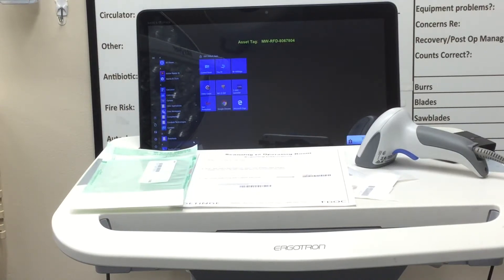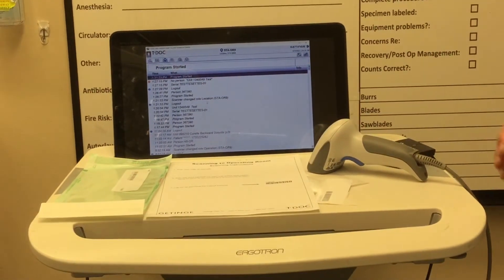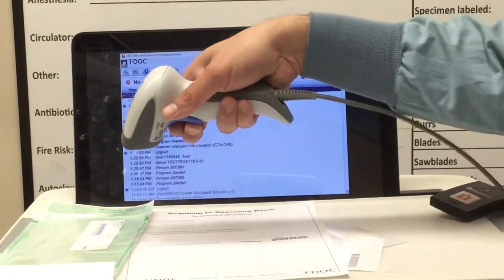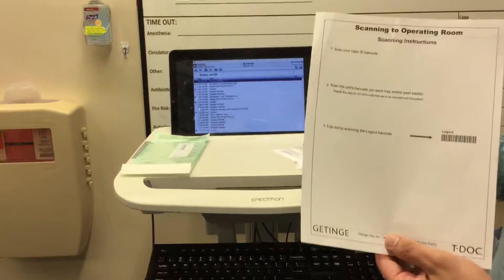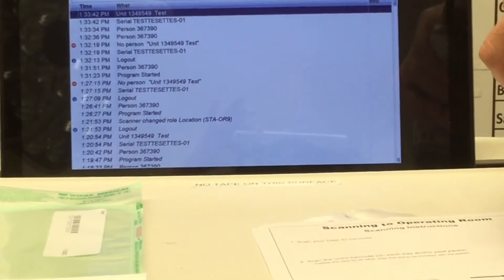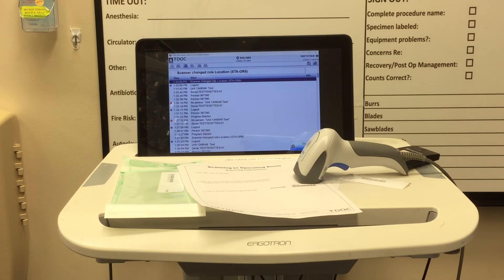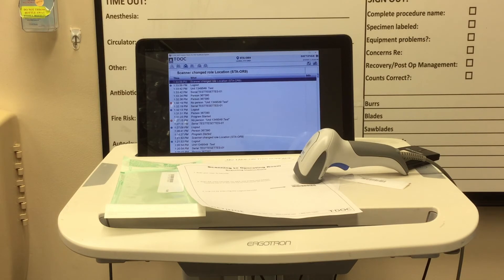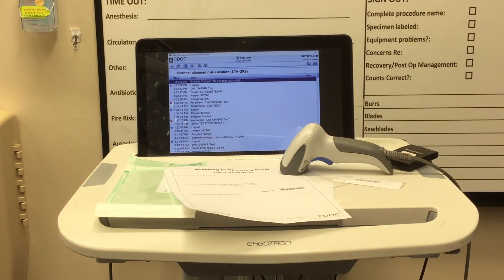T-Doc scanning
How to perform scans